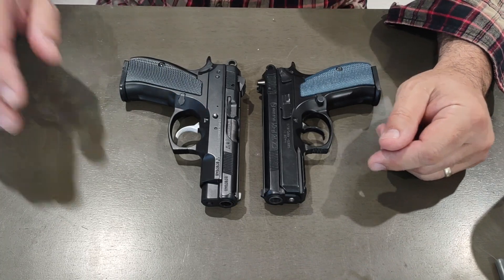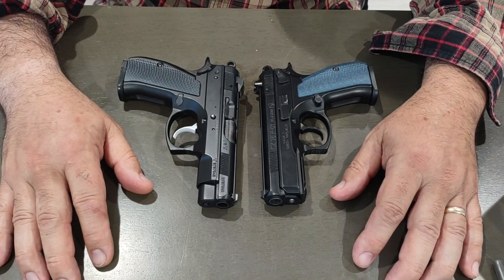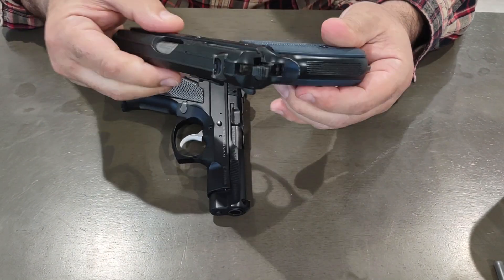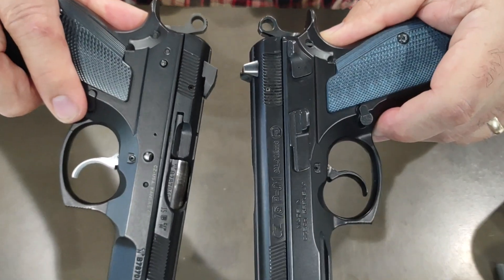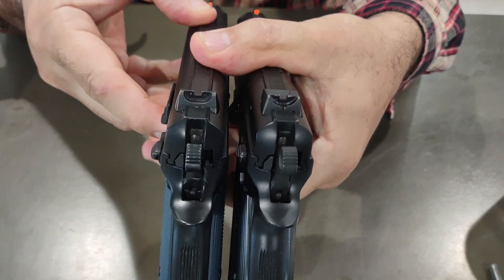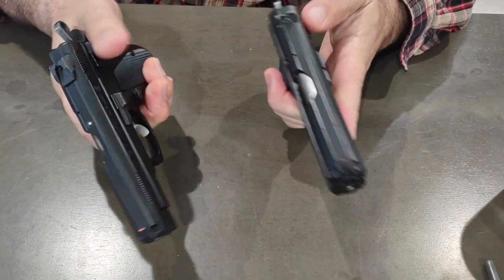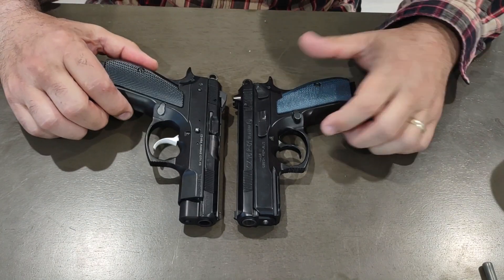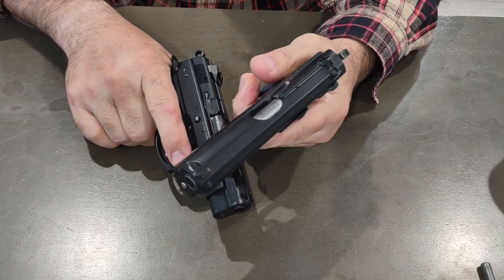CZ P-01 vs CZ 75D Compact PCR